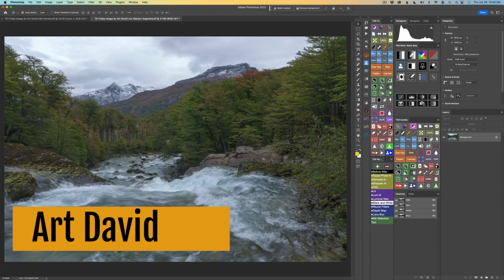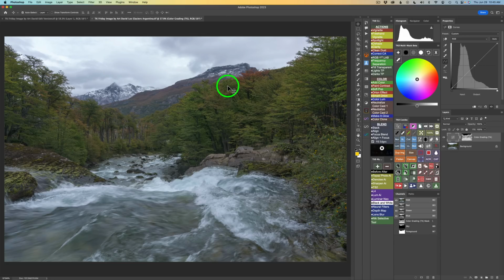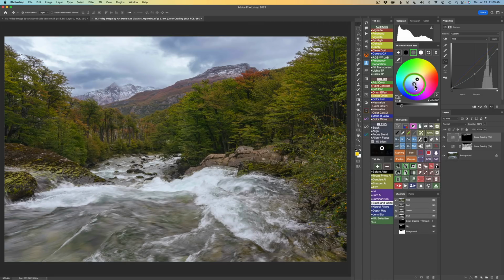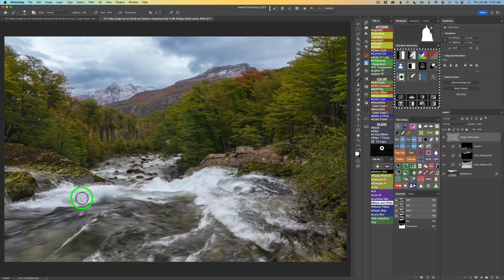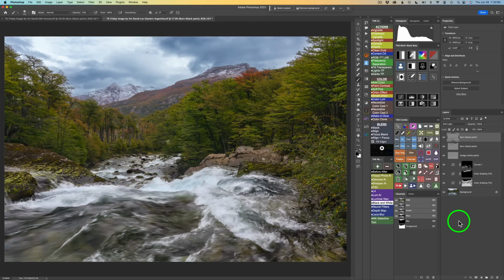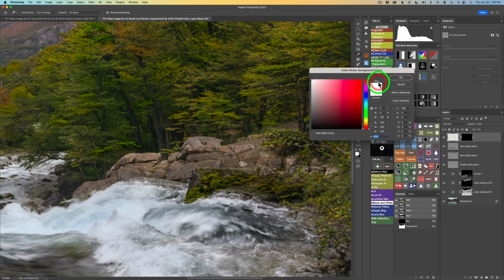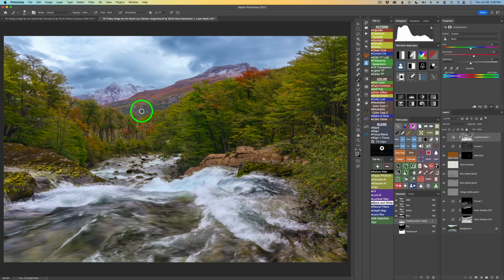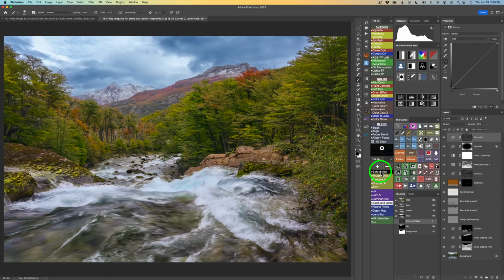TK FRIDAY (Nature's Symphony, Image by Art David, Los Glaciers, Argentina) FULL EDIT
Today it's another Full Edit with the TK8 PLUGIN For PHOTOSHOP. I'll be editing Art David's image that I've entitled Nature's Symphony.